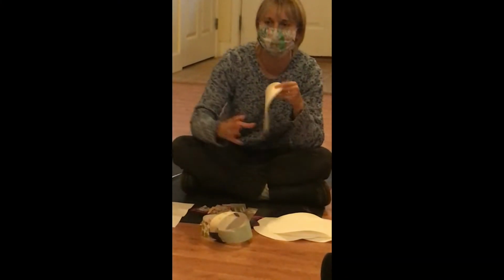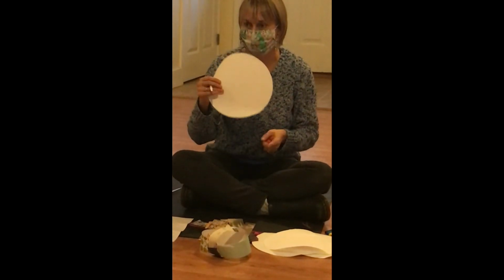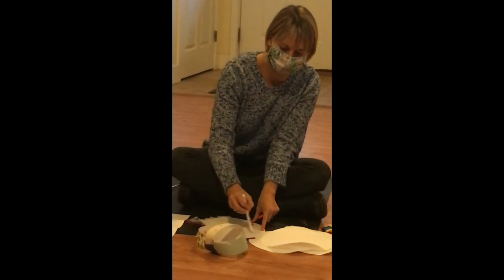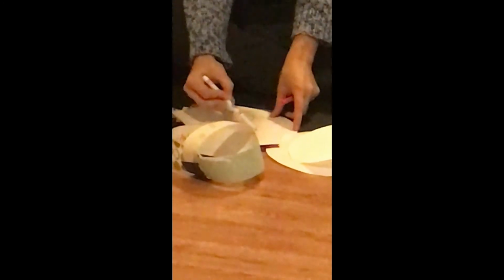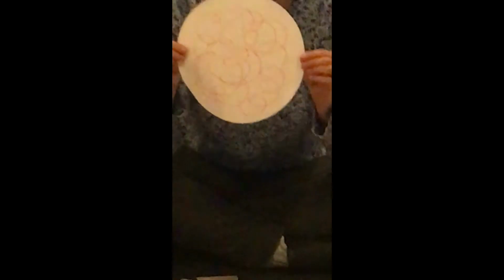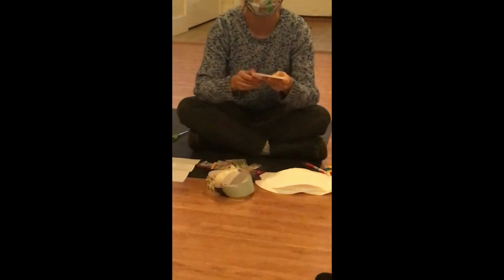How to Make Snowflakes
Bailey shows our Youth in Biddeford, Maine how to make snowflakes!